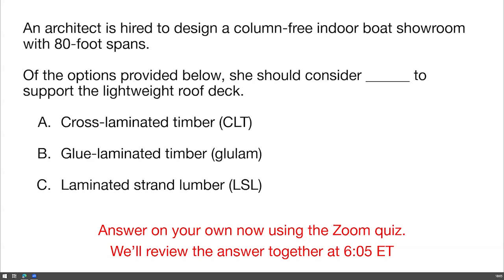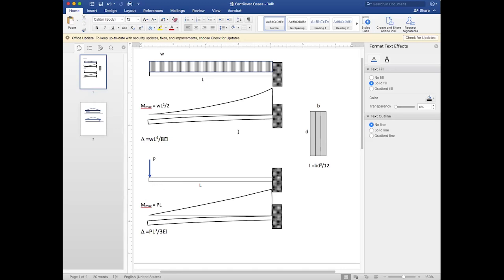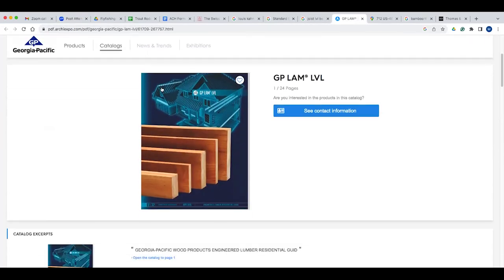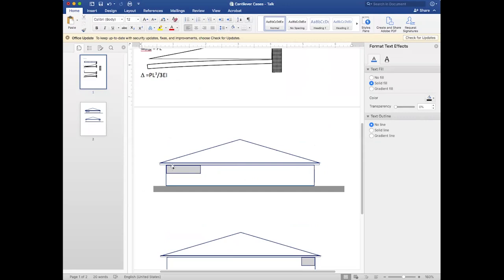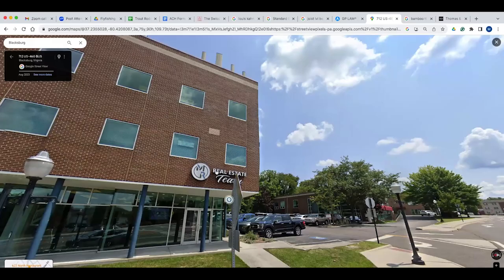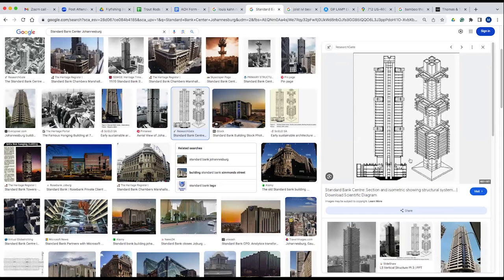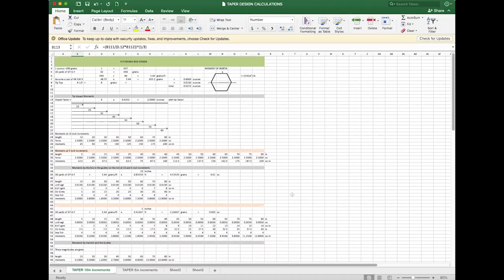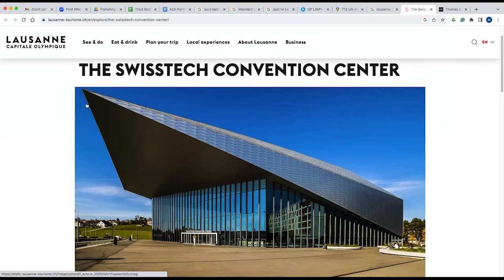240725 Structural Systems PE PPD2 33 Mario Cortes 215